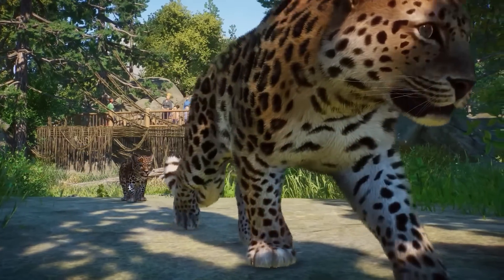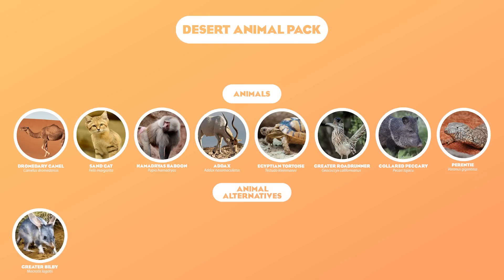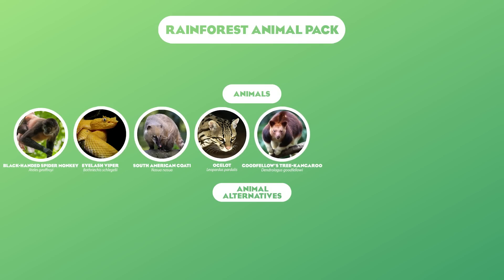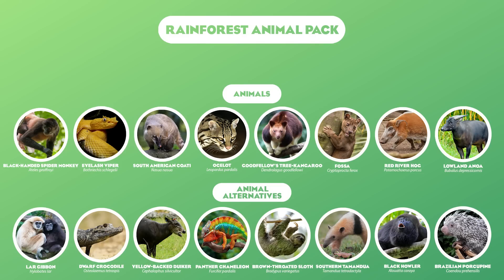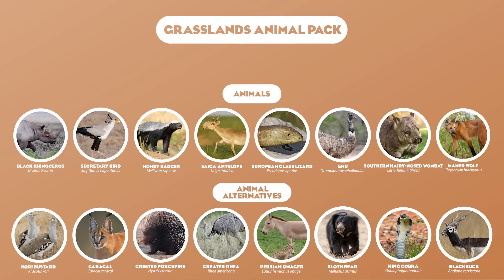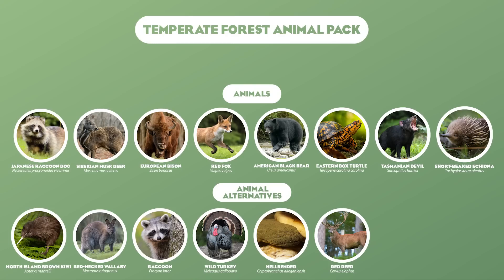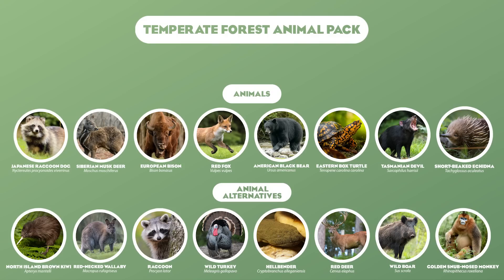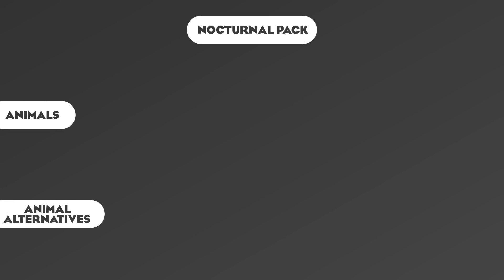Planet Zoo DLC Speculation! What is the next pack/packs? | The future of Planet Zoo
Intro: 0:00
Desert Animal Pack: 1:23
Rainforest Animal Pack: 8:35
Grasslands Animal Pack: 16:35
Temperate Forest Animal Pack: 23:20
Mountain Pack: 30:20
Nocturnal Pack: 36:34
Coastal Pack: 43:01
Petting Zoo Pack: 48:28
Outro: 52:29

What's Planet Zoo?